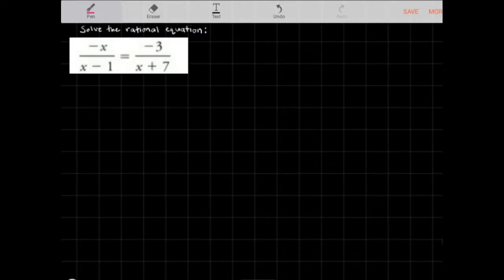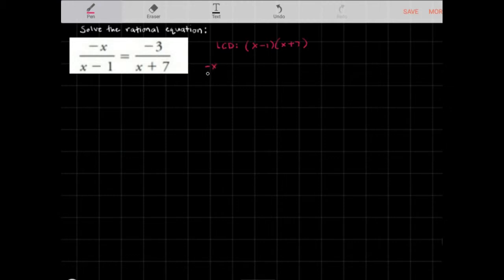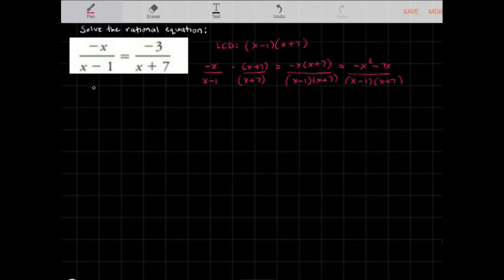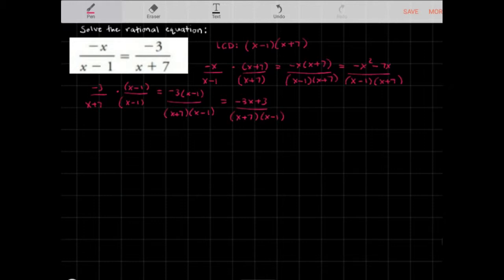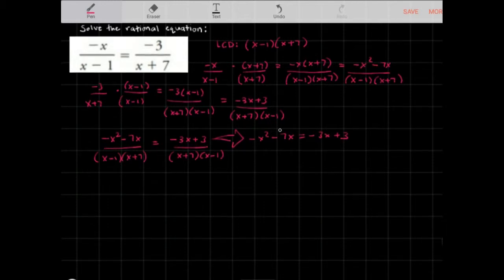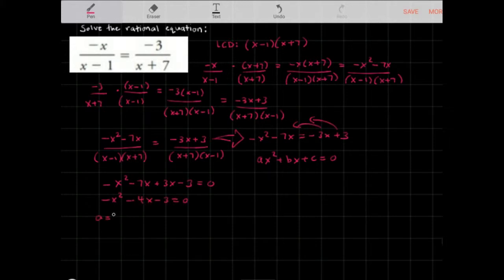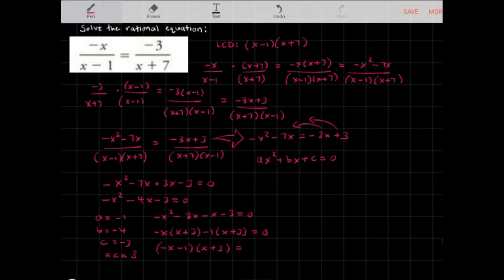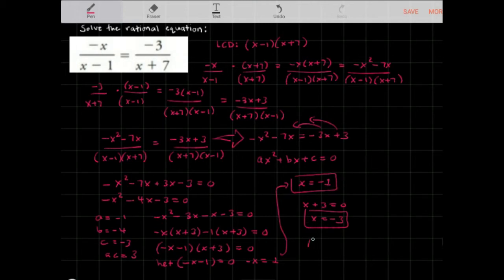Section 3.4.1 - Solving Rational Equations Ex.1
Section 3.4 - Rational Functions, Equations, and Inequalities
Sub section 3.4 - Rational Equations
Example 1

Description: Solving Rational equations algebraically.